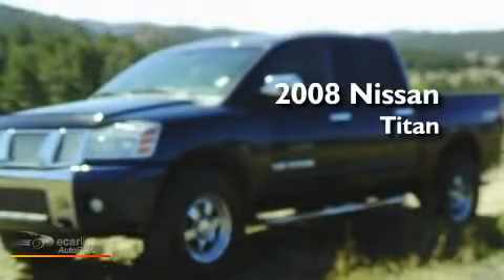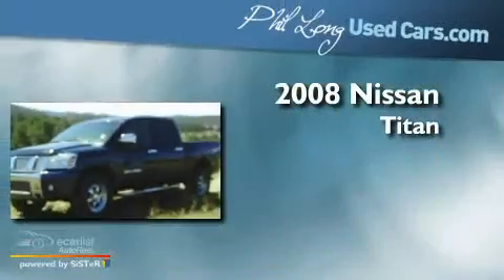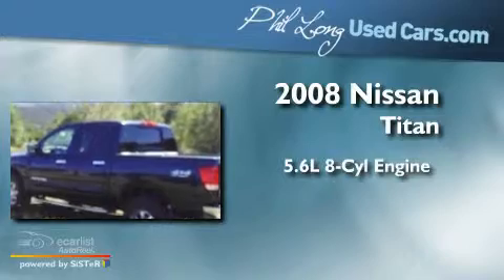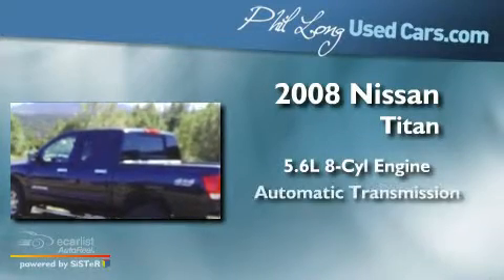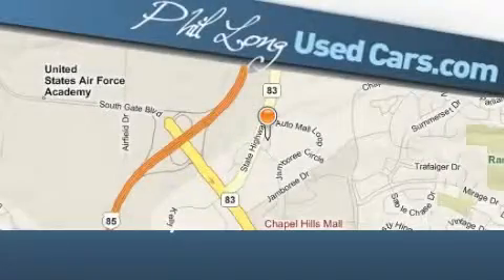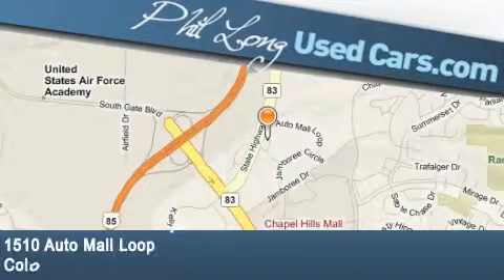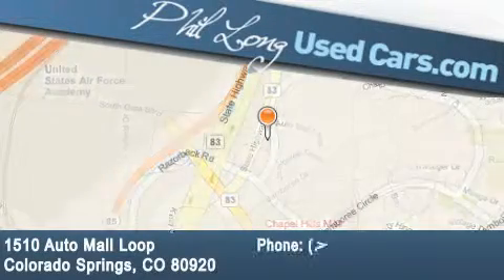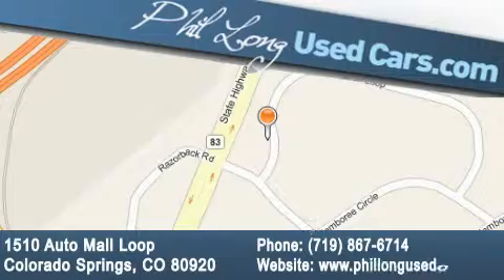2008 Nissan Titan Denver CO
Year: 2008
 Make: Nissan
 Model: Titan
 Engine: 5.6L DOHC 32-valve V8 engine
 Trans.: Automatic
 Exterior: Other

 2008 Nissan Titan Colorado Springs CO